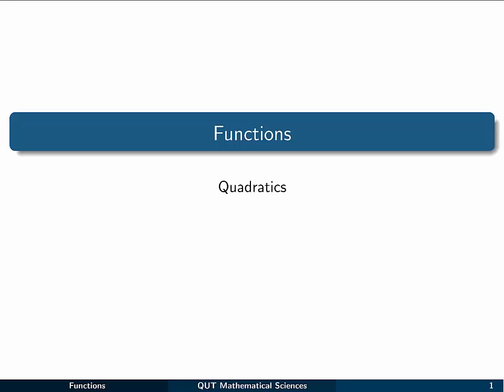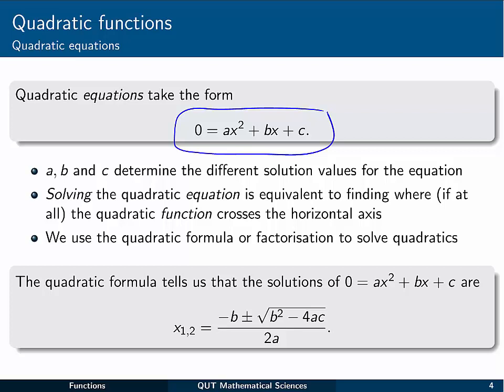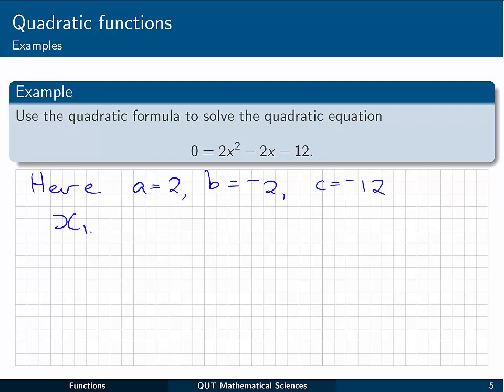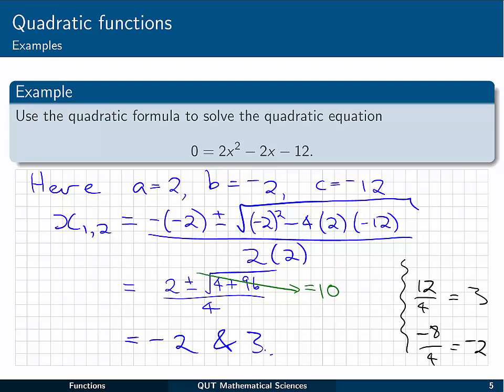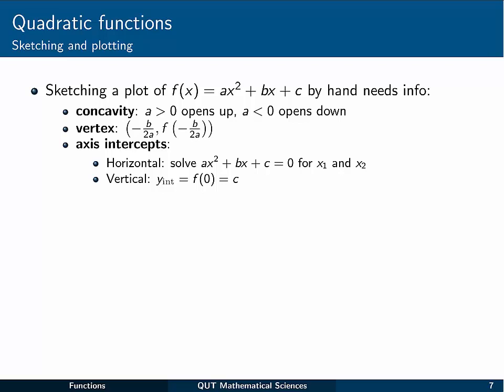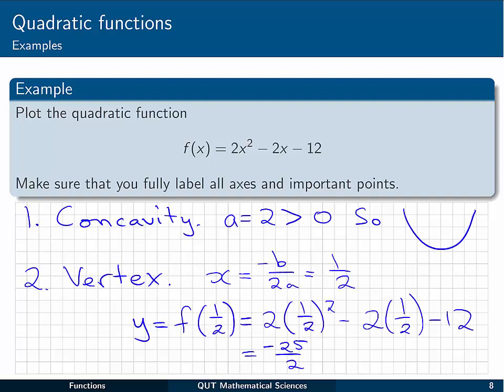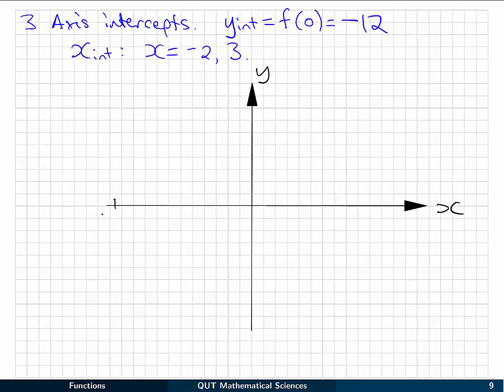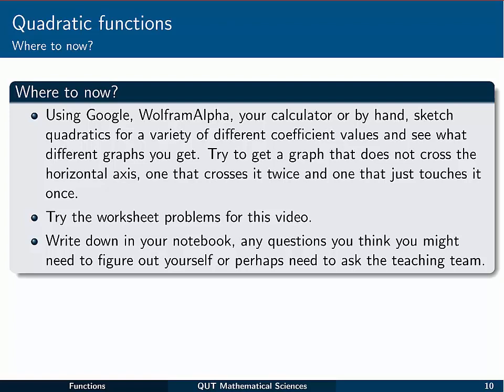Functions: 5 Quadratics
In this video we consider one of the simplest nonlinear functions: the quadratic.